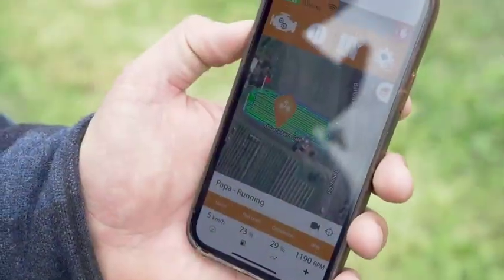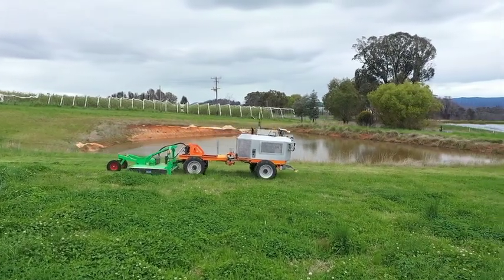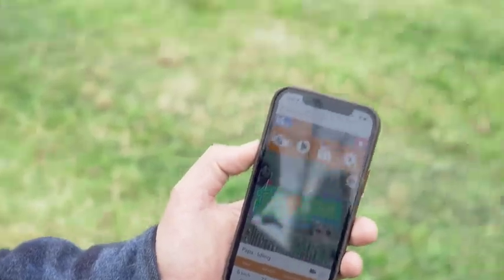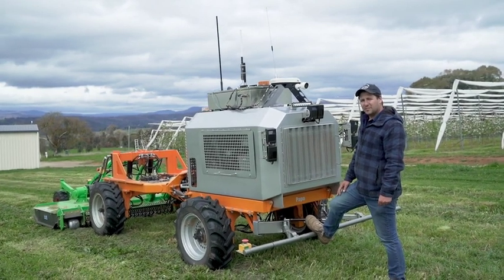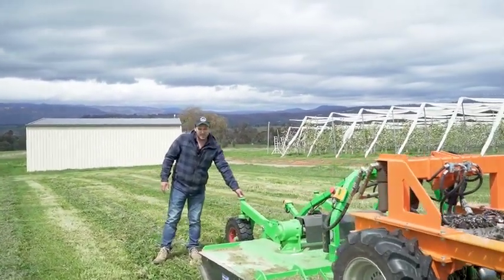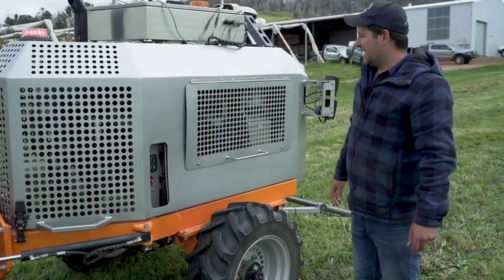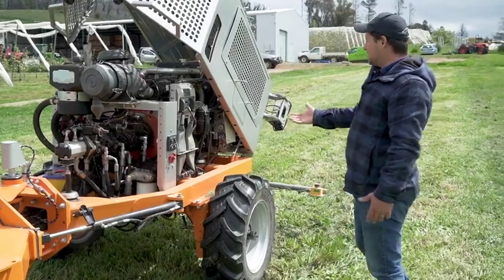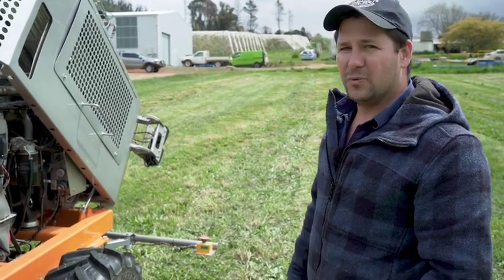Piranha Slasher on Swarm farm Platform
Piranha Slasher driven autonomously by a Swarm Bot